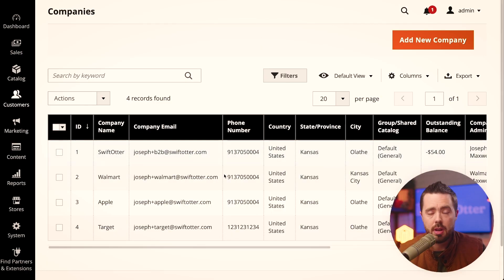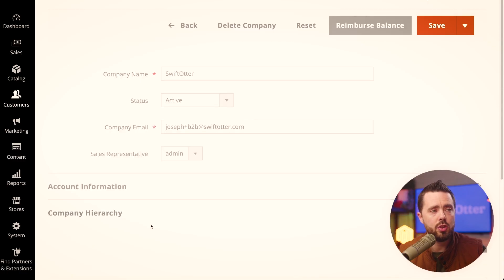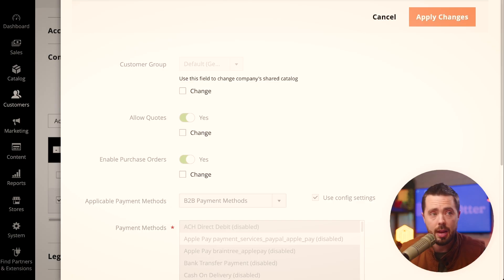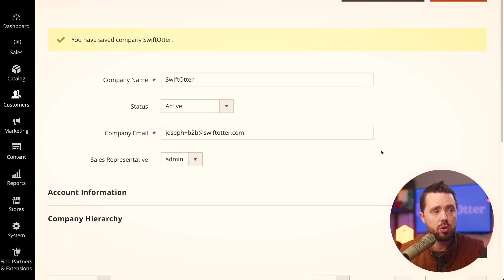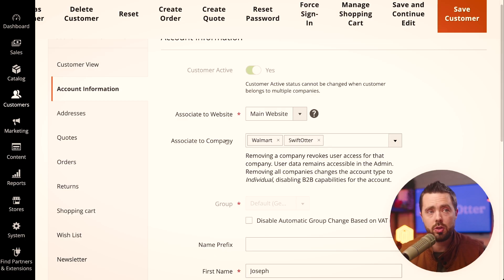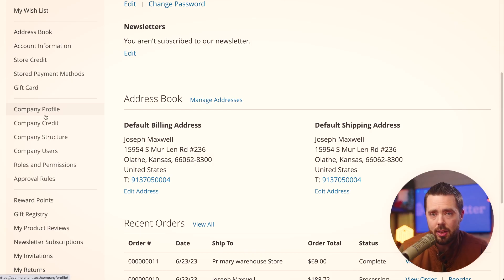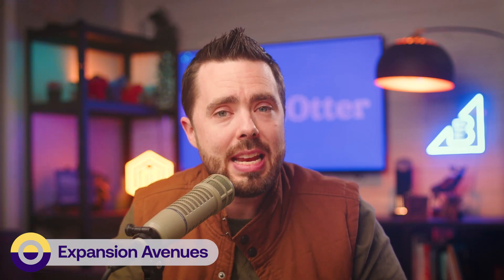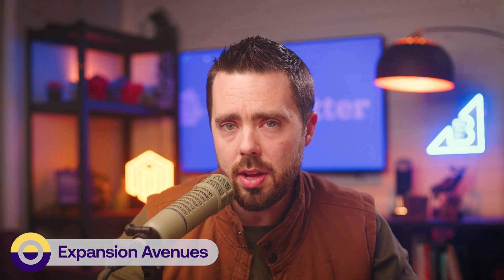New Adobe Commerce B2B Feature: Company Hierarchies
Christmas has arrived! Adobe dropped version 1.5 of their B2B suite and it contains some amazing features. In this video, we dig into the most powerful feature and how it will boost your management efforts.

Discover the game-changing Company Hierarchies feature in Adobe Commerce's latest B2B upgrade! This video dives into:
▪️ What company hierarchies are and how they work.
▪️ The benefits and limitations of this new feature.
▪️ Use cases for franchises, corporate divisions, and more.
▪️ A brief demo of the feature in action.
▪️ Practical tips for upgrading and integrating into your workflows.

Need help implementing these features or upgrading your platform? Connect with our expert solutions consultants who understand how to tailor Adobe Commerce to your business needs!

0:00 Intro
1:05 Foundational Feature: Multiple Company Accounts
1:28 Company Hierarchies Explained
1:58 Benefits Overview
3:18 Limitations to Consider
6:08 Use Cases
7:35 Demo: How It Works
11:53 Expansion Opportunities
13:35 Upgrade Steps
What is SwiftOtter? We are an eCommerce agency. BORING. Worse than boring, every other agency is "out to get your business".

We are different. We empower you to thrive (aka this channel). We share our thought process with you. We believe in you as the best eCommerce manager for your store. We are here to support you.

What do we do? We build and optimize eCommerce websites. We are proficient with Modern/Composable websites. Our platforms of choice are Adobe Commerce, BigCommerce, and Shopify. If you sell online, let's chat. We can help you.